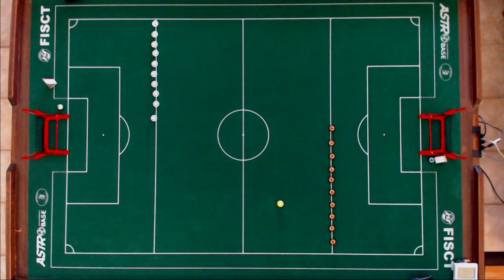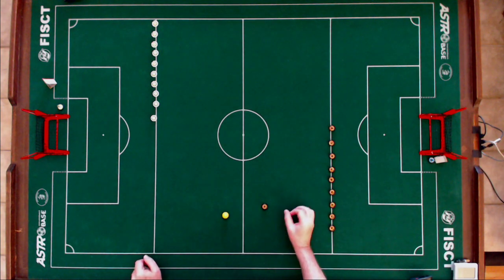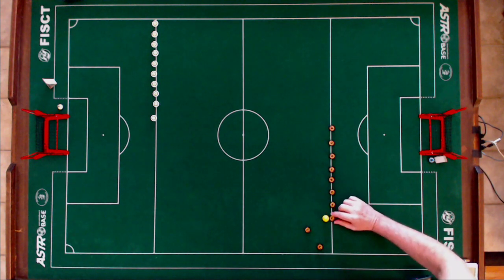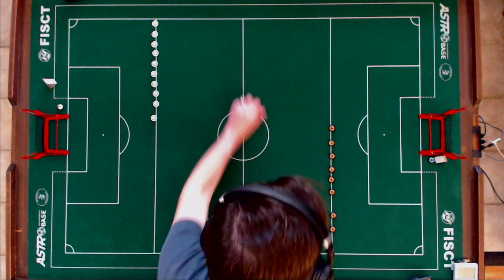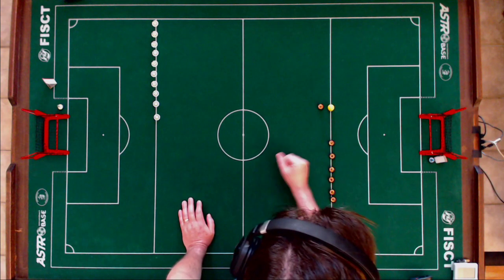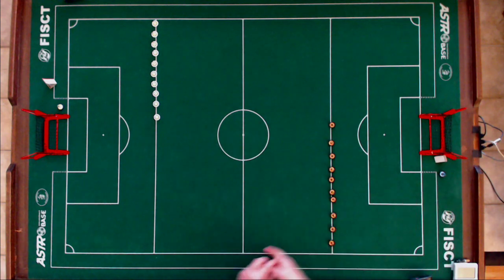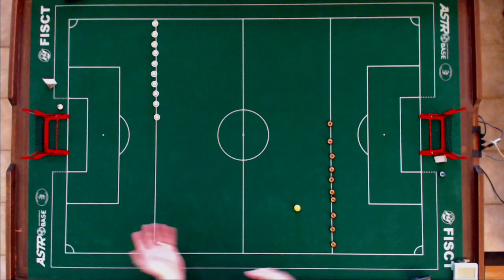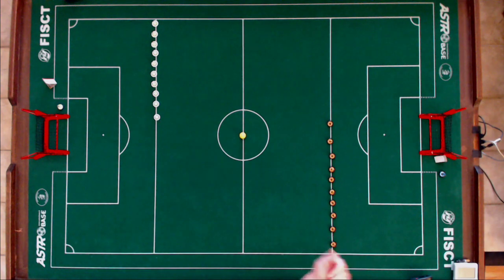How I Teach Subbuteo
I demo Subbuteo a *lot* at game conventions, gatherings, and at the local BlackRock Brewery where we play. I needed a method to quickly teach the basics of the game to passersby. This is the technique I use. It's not a full how-to-play, but gets players engaged and flicking quickly, with a good understanding of the rules in about 5-7 minutes.